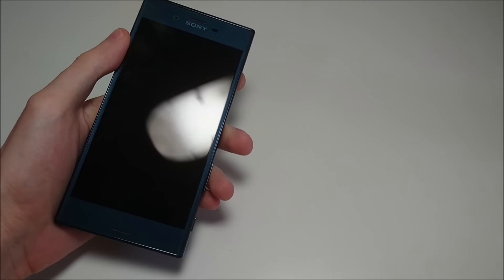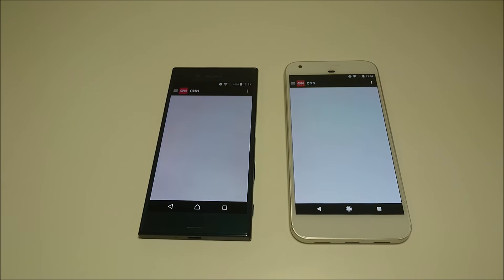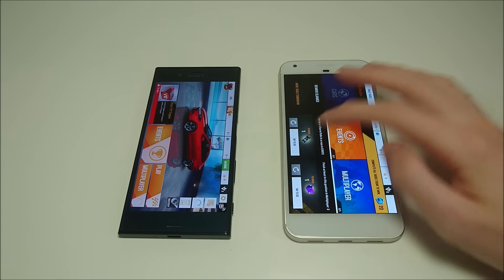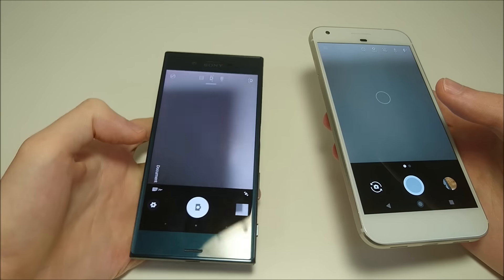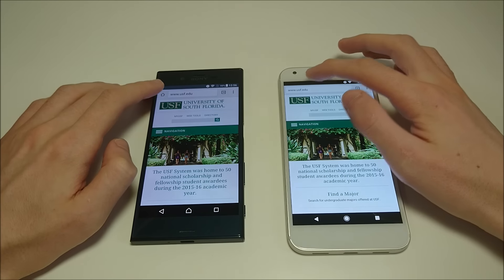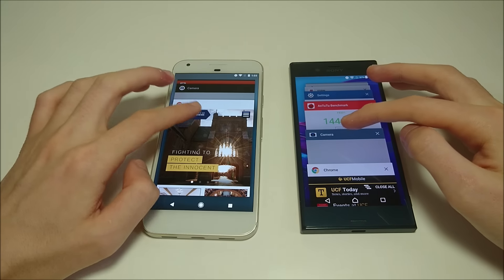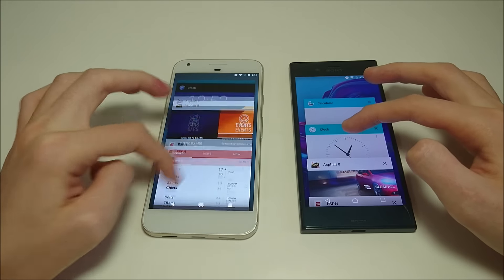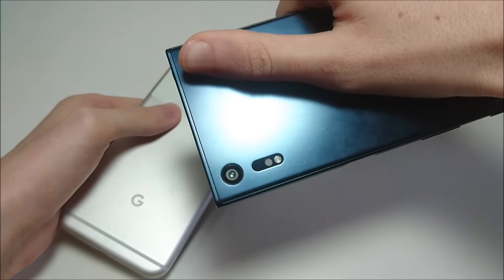Google Pixel XL vs Sony Xperia XZ Speed Test, Benchmark, Camera Speed, Web Browsing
Google Pixel XL vs Sony Xperia XZ speed test, camera speed, AnTuTu benchmark, web browsing, multitasking and more.